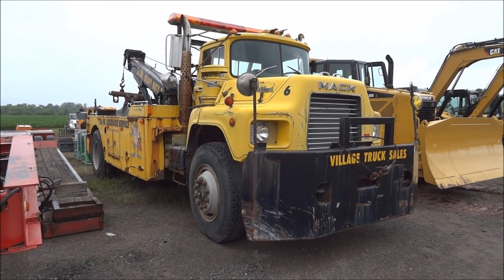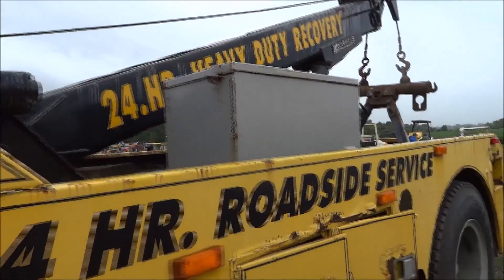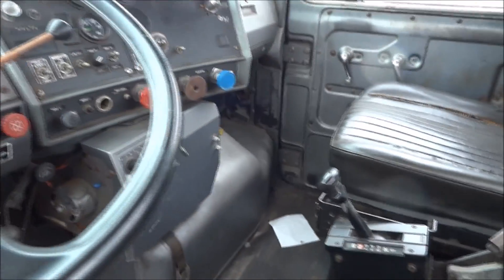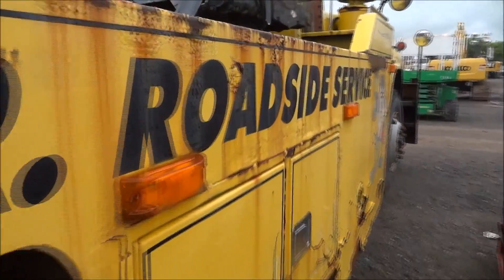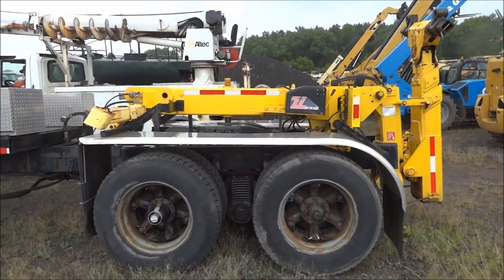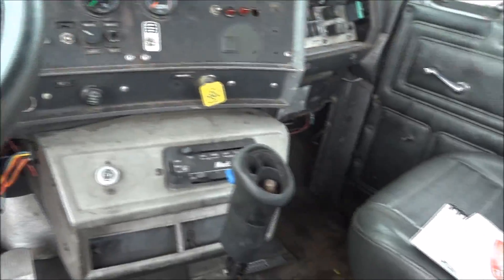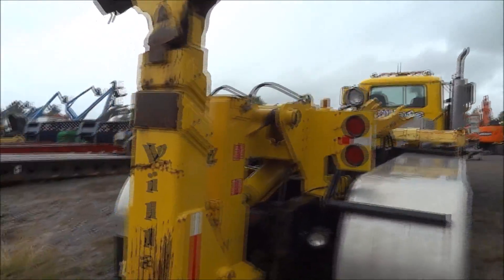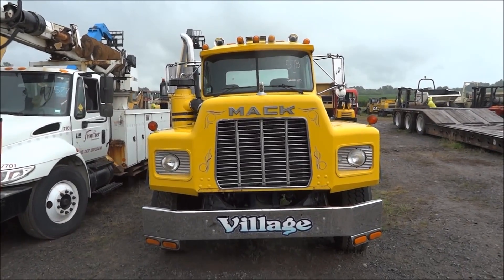Mack Tow Trucks - Looking at Trucks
A Mack DM and RD both setup as tow trucks. One a little more than the other. for more!